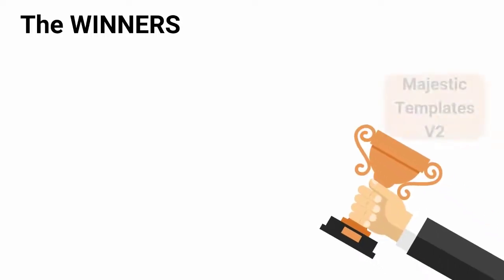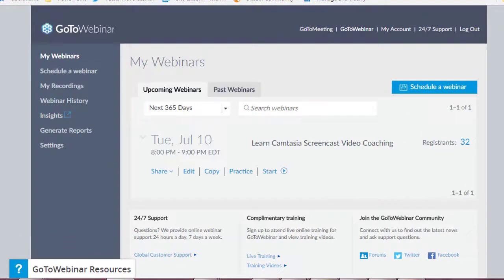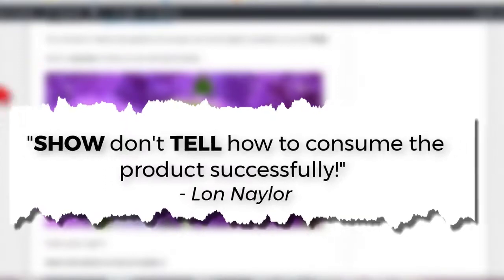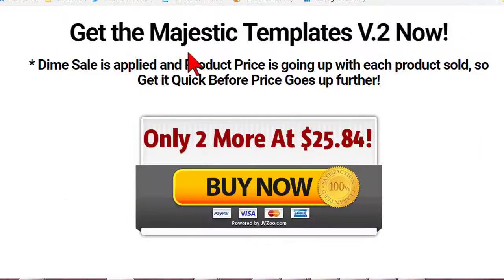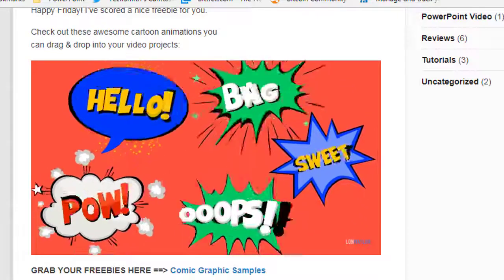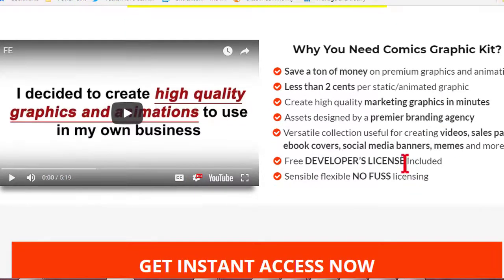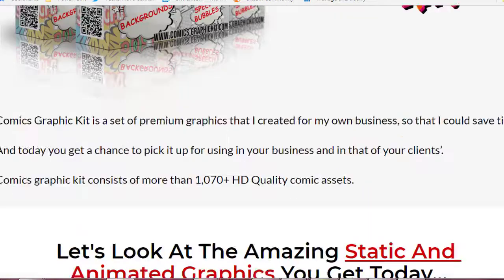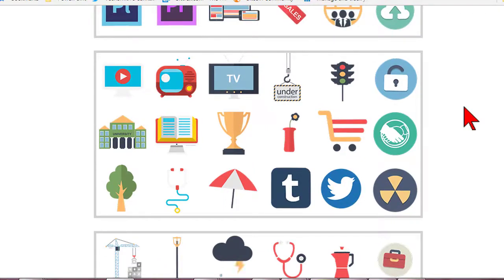Top 3 Video Tools Mid-year 2018 Review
My TOP 3 video tools & resources for the first half of 2018 including FREEBIES.

Table of Contents:

00:00 - Welcome!
00:18 - Top 3 Video Tools Criteria
01:30 - The Winners!
02:08 - 3rd Place: Majestic Templates v2
05:41 - 2nd Place: Comic Graphics Kit
10:21 - 1st Place: Motion Clip Arts